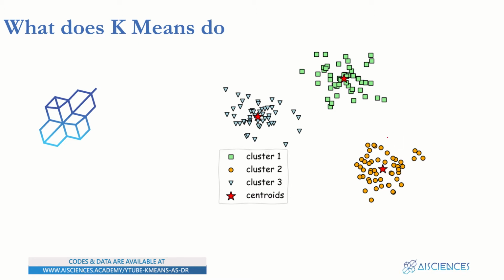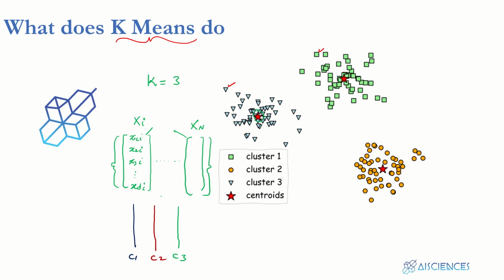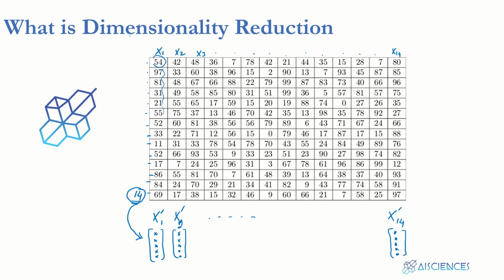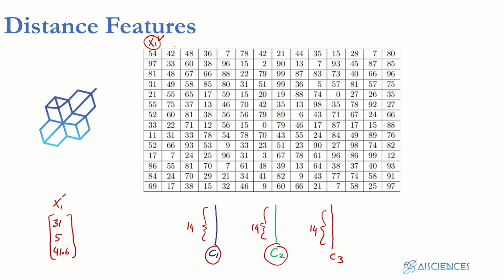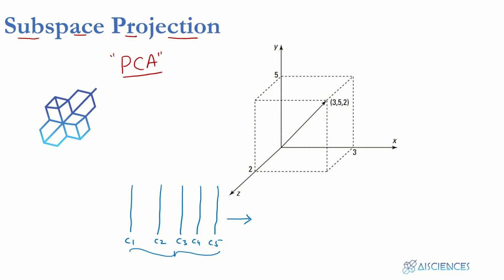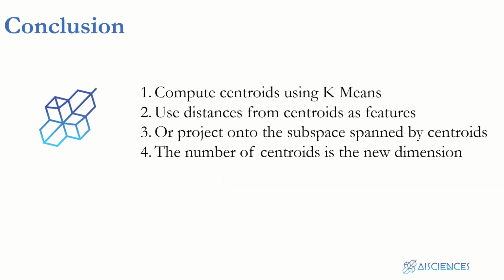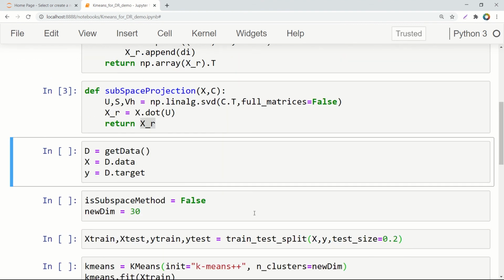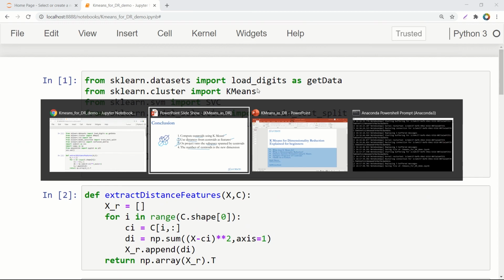Dimensionality Reduction with K-Means | Learn Machine Learning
In this video, we are going to explain to you Dimensionality Reduction using K-Means.

We will discuss the following in this video:
🕕 (0:00:00) Introduction
🕕 (0:02:45) What does K-Means do
🕕 (0:06:26) What is Dimensionality Reduction
🕕 (0:09:24) Distance Features
🕕 (0:13:24) Subspace Projection
🕕 (0:17:04) Conclusion
🕕 (0:18:27) Python Implemention